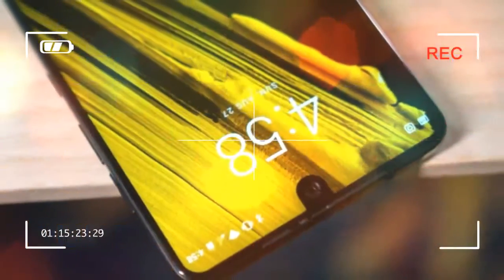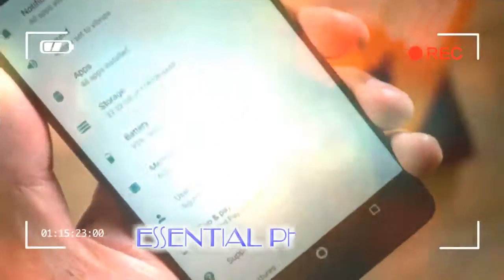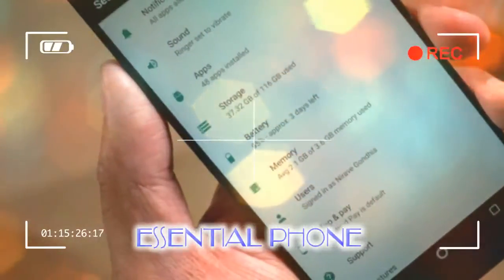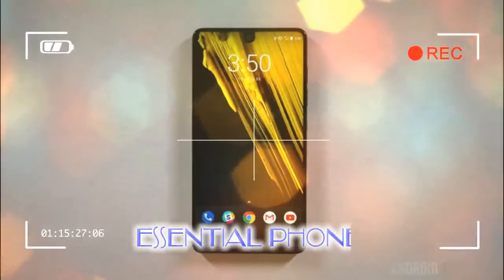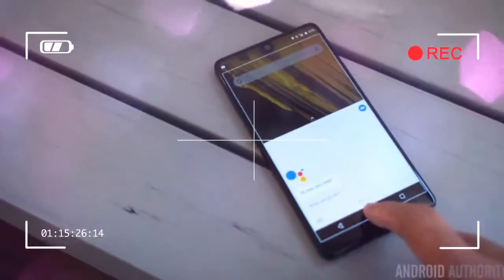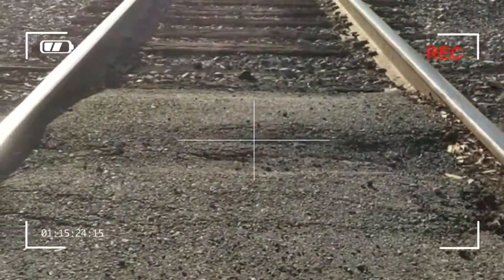WOOW COOL essential phone review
t’s a question that will inevitably be asked by just about everyone, so we’re here to give our perspective on whether or not the Andy Rubin backed Essential Phone is actually, well, essential. (I’ll try my best to keep the ‘essential’ puns to a minimum.)

A great build and a really lean software experience bring a lot to any first glance at this phone, but what else does it bring to the table? We’re taking a closer look in our Essential Phone review.

Design
The movement of minimalism – relinquishing all of one’s possessions in favor of a life without a ton of frivolity – is strong with the Essential, as easily seen at first glance and in first hold.
The blocky design of the phone forgoes overture and fancy curves in favor of an easy to hold, accessible build. And with the heft afforded the device thanks to the titanium frame and ceramic shell, there is no questioning the premium nature of this device. Though the highly glossy materials make the phone easily overrun with fingerprints – especially in the dark edition – the sheen and symmetry definitely help keep the phone eye catching without trying too hard.

The symmetrical quality comes down to the lack of bits and pieces strewn about the body. A dual camera lens sits directly opposite the modular connector pins, but underneath that it’s just the fingerprint reader and basically nothing else. Essential wanted to make a phone without branding whatsoever, and it has definitely succeeded – this might be one of the cleanest phones we’ve ever seen, design-wise.